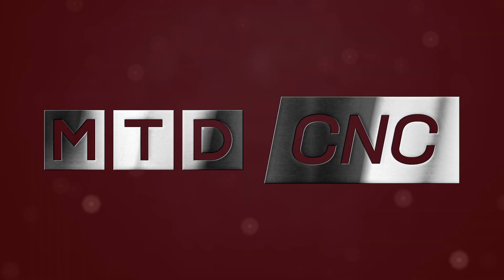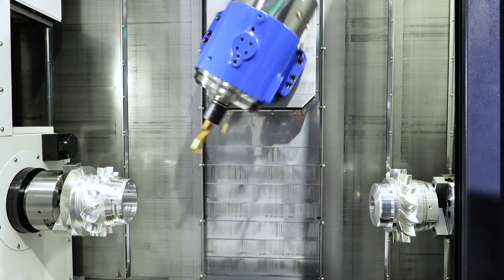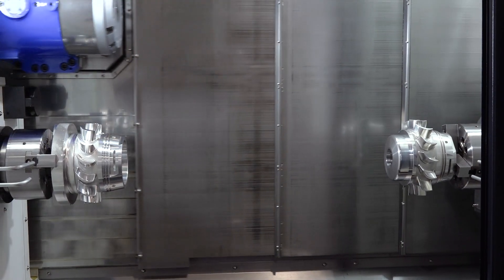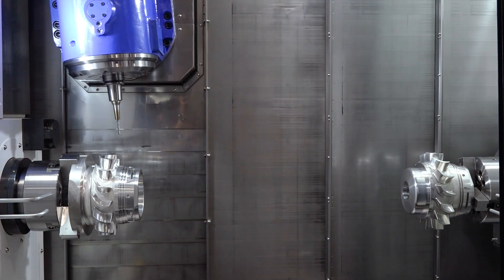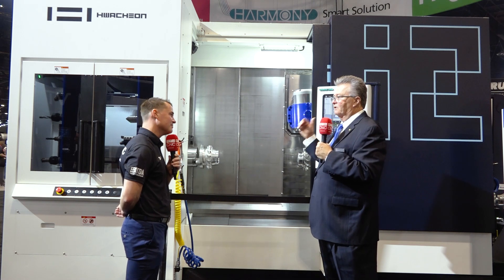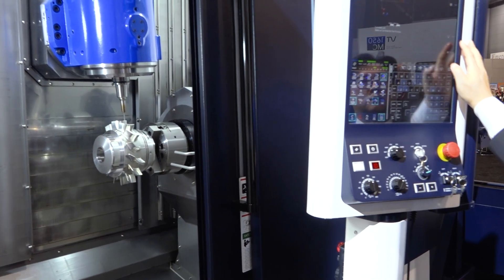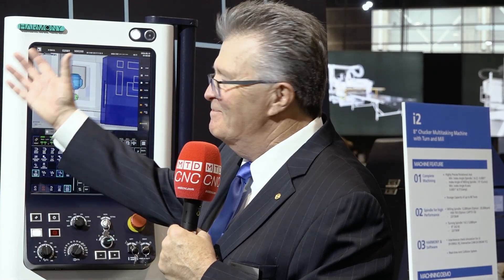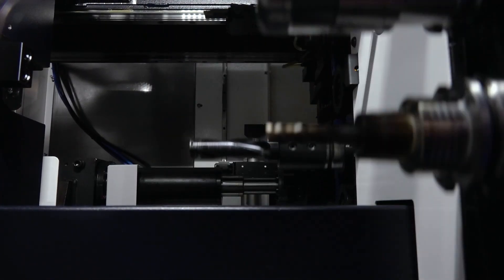Tony Gunn: Hwacheon New Multi-Tasking Machine i2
Get an inside look at the newly released i2, configured with both mill and turn. Equipped with Hwacheon's HARMONY Smart Interface Control, watch as Tony Gunn and (VP of Sales) Bob Nedler review all the production benefits the i2 offers to Job Shops in the machine tool and manufacturing industry.
for more information on the Hwacheon Product Line.